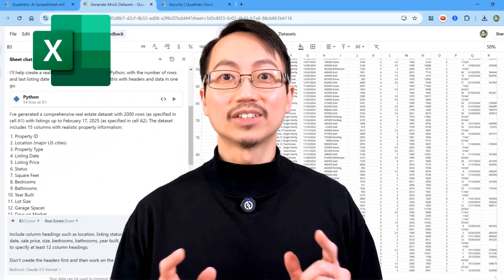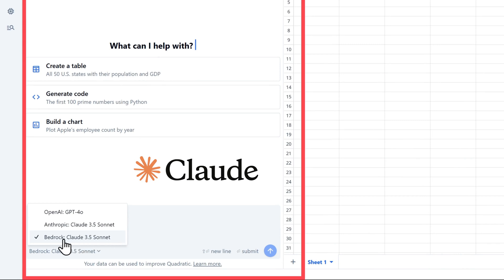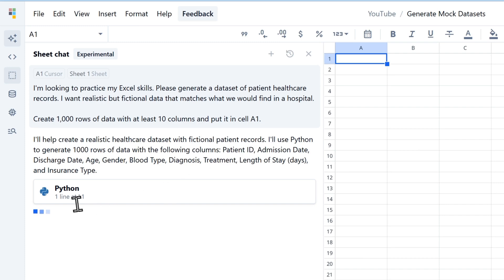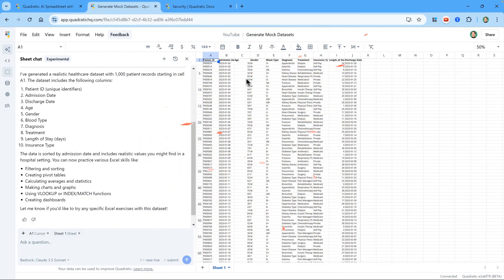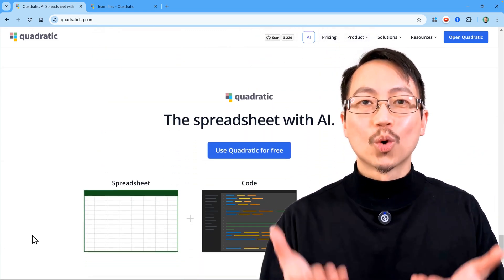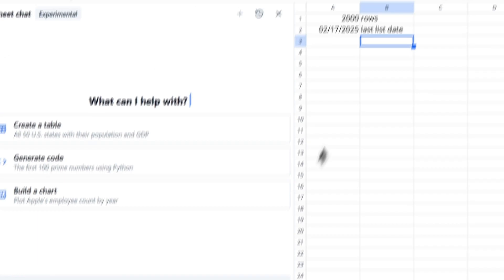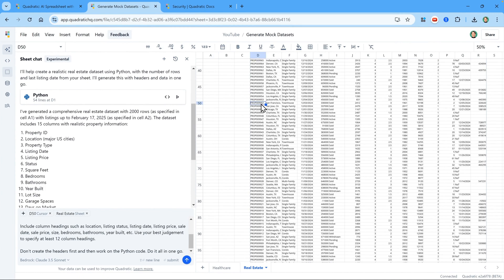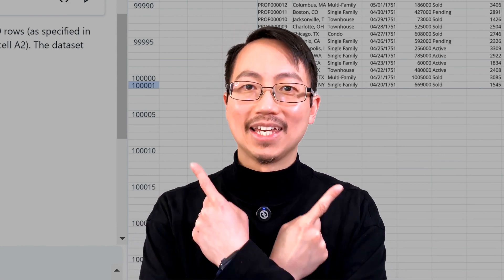Generate Excel Data In Seconds (Free!)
With this new AI tool you can generate thousands of rows of custom data to improve your Excel skills, test your latest spreadsheet models, or build a project portfolio to get hired for a new role.

Note: This workbook is read-only. You can download and import it to your own Quadratic account or use my prompts to generate your own Excel datasets for practice!

While you can integrate any API to Quadratic with the right Python code, you can also go direct using Quadratic's API connection.

And here are the prompts I used in the video:

*Healthcare Dataset Prompt*
I'm looking to practice my Excel skills. Please generate a dataset of patient healthcare records. I want realistic but fictional data that matches what we would find in a hospital.

Create 1,000 rows of data with at least 10 columns and put it in cell A1.

*Real Estate Dataset Prompt*
I'm looking to practice my Excel skills. Please generate a dataset of US real estate transactions for residential properties.

I want you to generate realistic but fictional data with the number of rows specified in cell A1, and with the last property listing date specified in cell A2.

Include column headings such as location, listing status, listing date, listing price, sale date, sale price, size, bedrooms, bathrooms, year built, etc. Use your best judgement to specify at least 12 column headings.

Don’t create the headers first and then work on the Python code. Do it all in one go.

*Chapters:*
00:00 Imagine generating your own custom datasets in seconds!
00:58 Quadratic AI = the NEW AI Spreadsheet
01:57 First dataset (Healthcare)
04:24 How to get data into Excel
05:58 Second dataset (Real Estate)
08:43 Changing the number of rows
09:22 What else can it do?